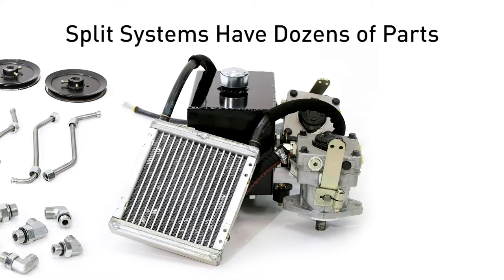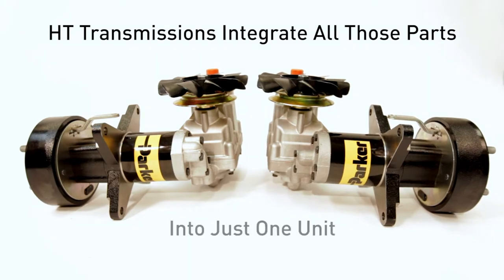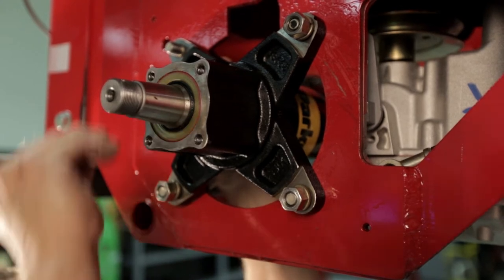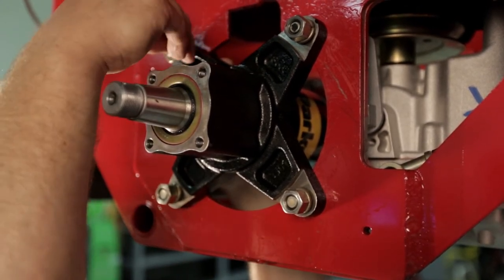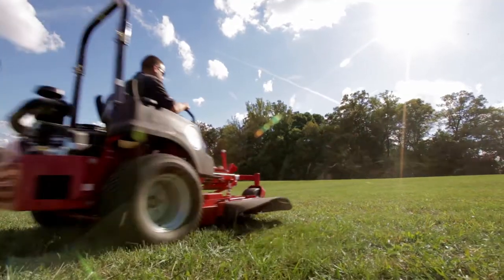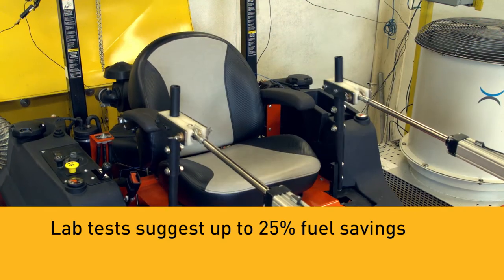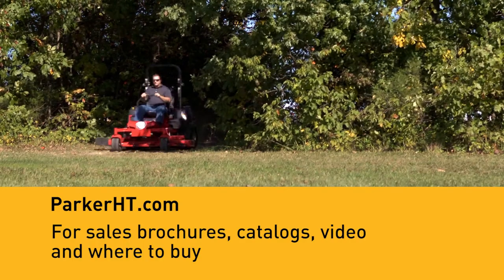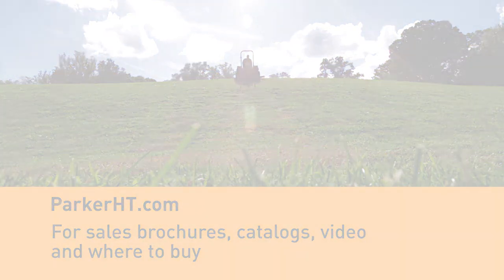Parker Integrated Series Hydrostatic Transmissions: More Power Options, Wider Market Applications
Parker drive systems have been propelling the turf industry since the introduction of zero turn radius mowers. Parker HT Series Integrated Hydrostatic Transmissions continue demonstrating market-leading durability and efficiency.